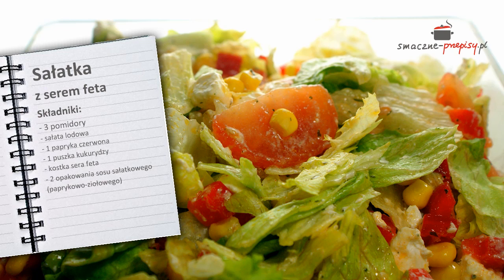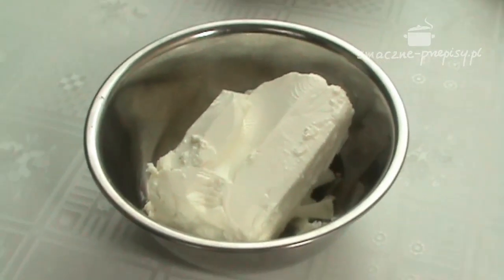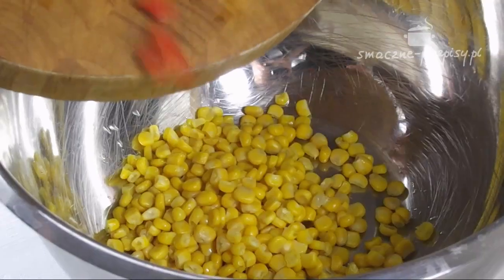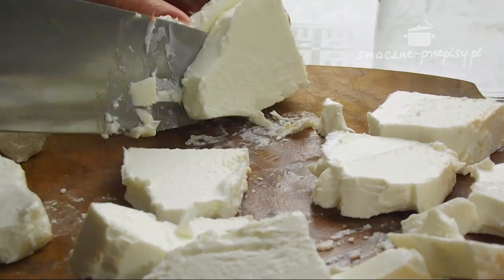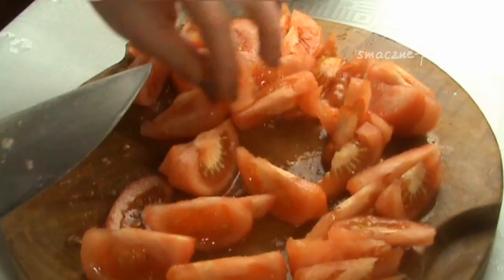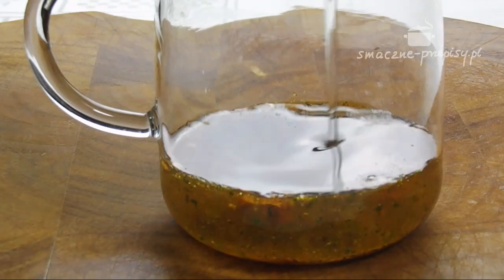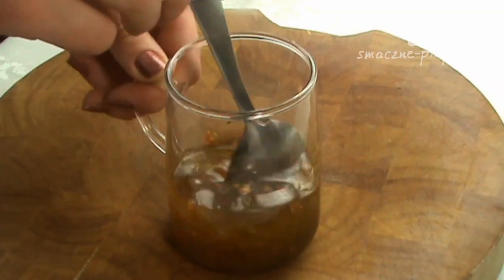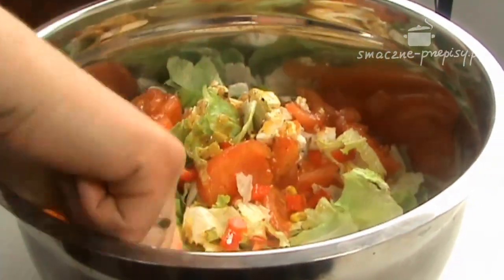Sałatka z serem feta | smaczne-przepisy.pl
Przepis na sałatkę z serem feta. Jak zrobić sałatkę z fetą łatwo i szybko. Sałatka z serem feta, to doskonała propozycja dla wszystkich, którzy dbają o linię i prowadzą zdrowy tryb życia. Połączenie takich składników jak sałata rzymska, pomidory, papryka i zioła daje niesamowicie pyszny smak a przy tym jest zdrowa i niskokaloryczna.

Zostaw komentarz pod tym filmem, będzie nam bardzo miło

nie przegapisz nowych smacznych przepisów